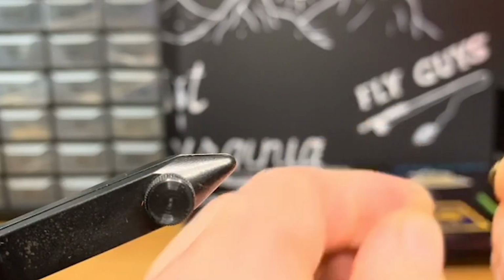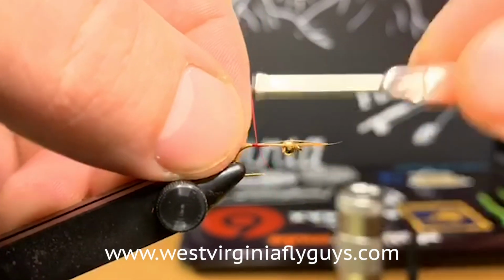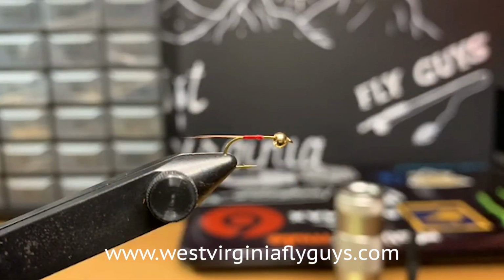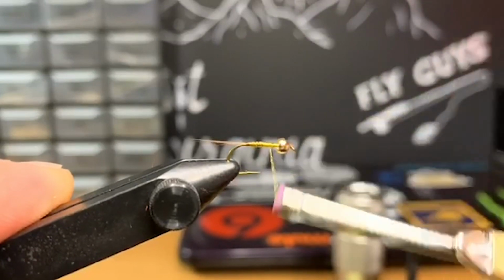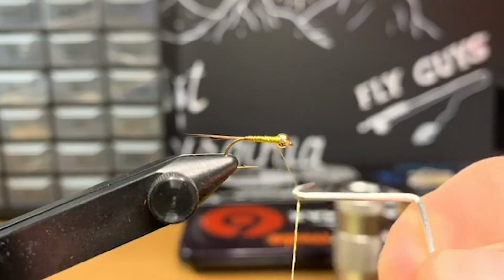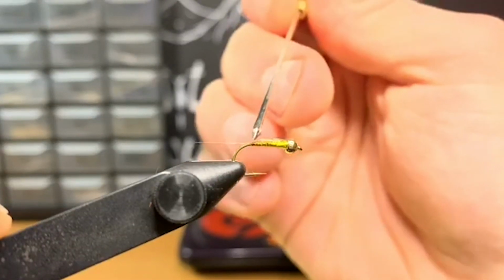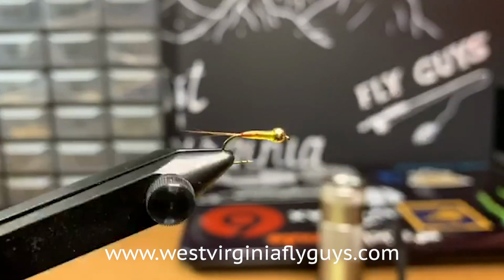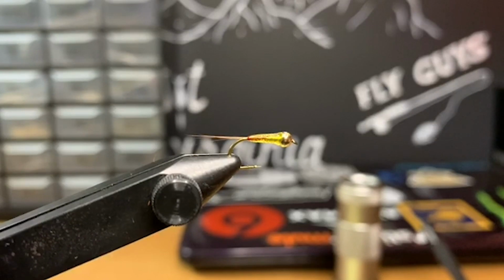Fly Tying Fridays- How to Tie a Bloody Perdigon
Learn how to tie a Bloody Perdigon with West Virginia Fly Guys. You can purchase these flies and many more at

Team members:
Curtis Fleming/Host:

Christian Kerns/Producer,